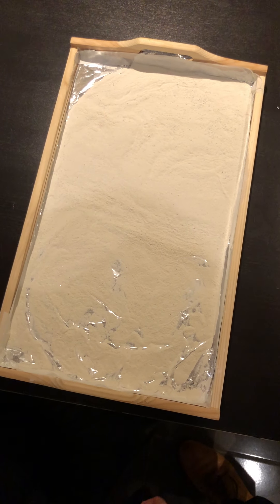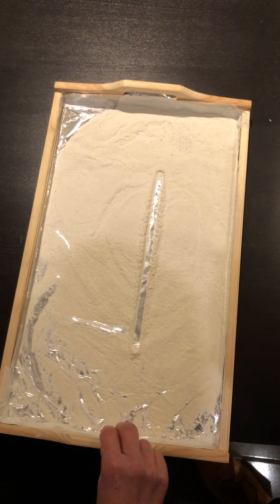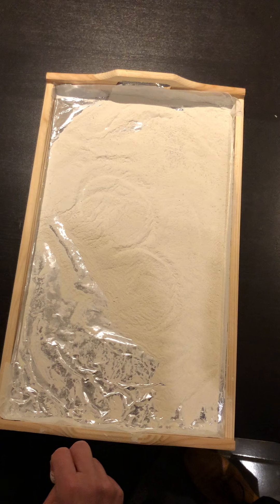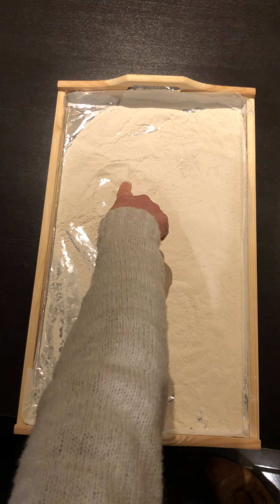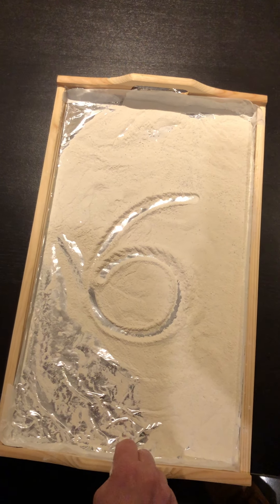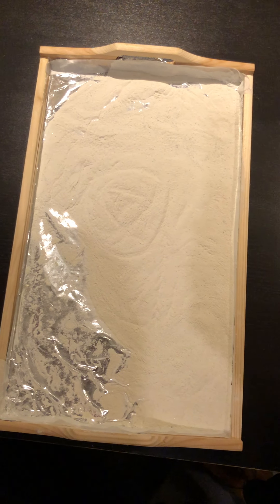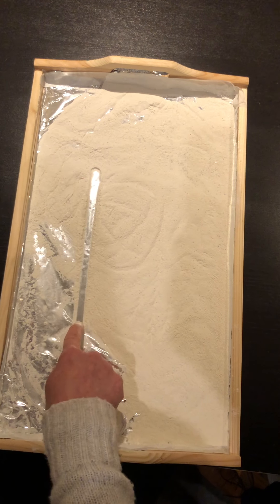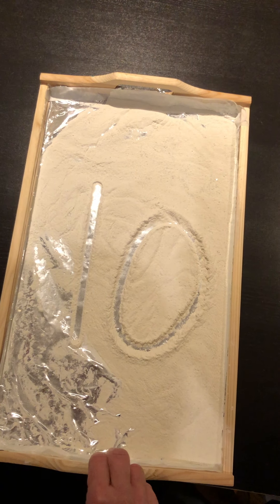Number formation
Mark making in sand, flour or rice is not only more fun than pen and paper but helps children with their gross motor control (making the larger movements).